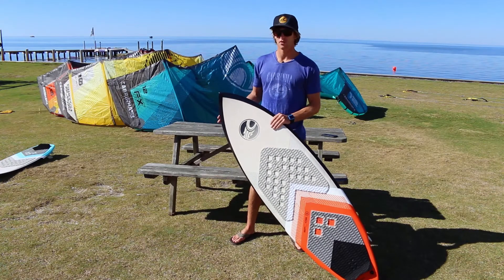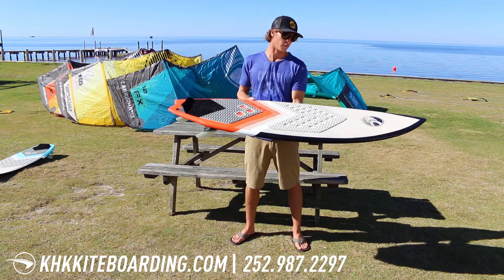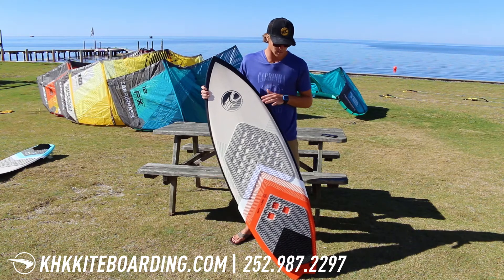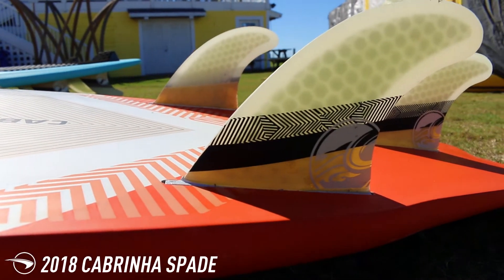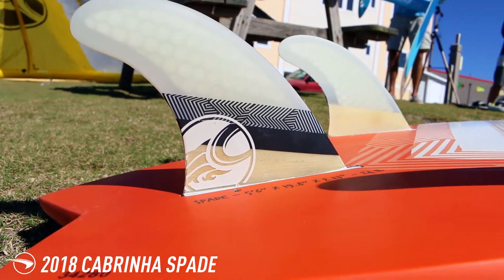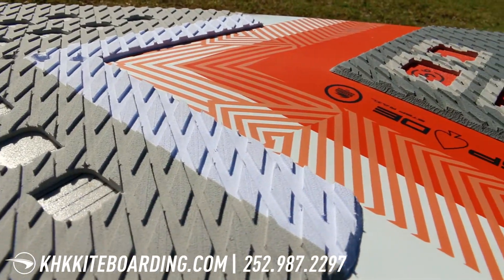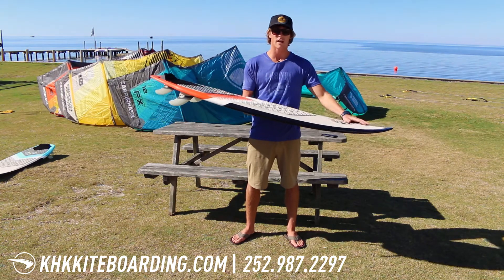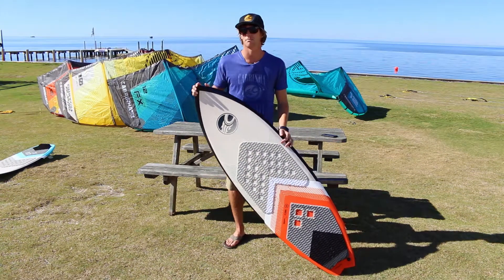2018 Cabrinha Spade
The 2018 Cabrinha Spade is an all around performance surfboard for riders of all levels. Its slightly wider design is stable for beginners learning to ride and gives it great pop for more advanced riders doing strapless tricks. In the surf the Spade performs well on any size and shaped wave making it a truly all around performance machine. Check it out at khkkiteboarding.com